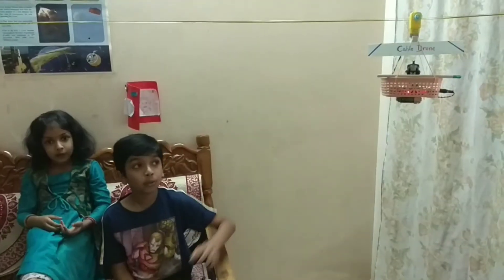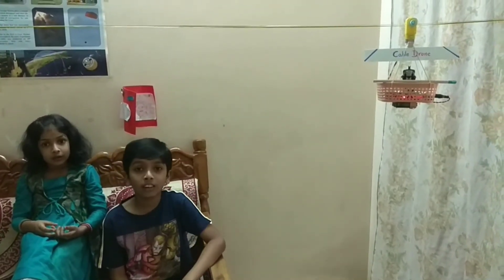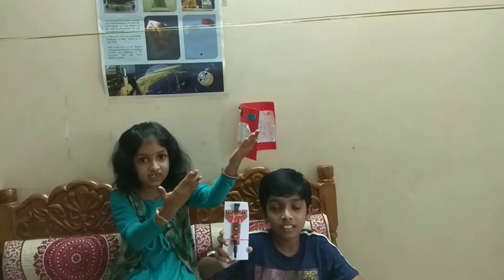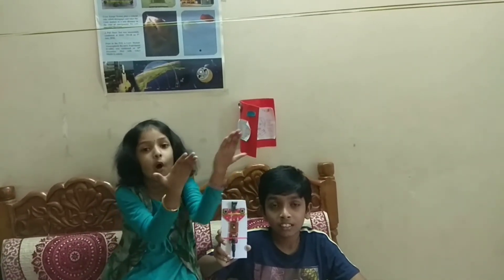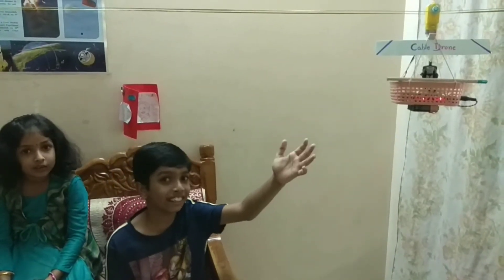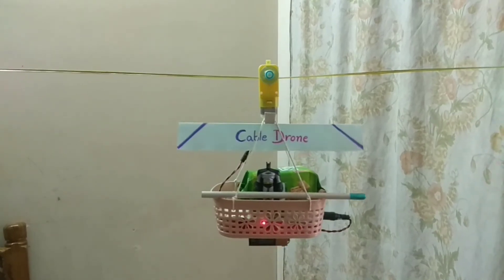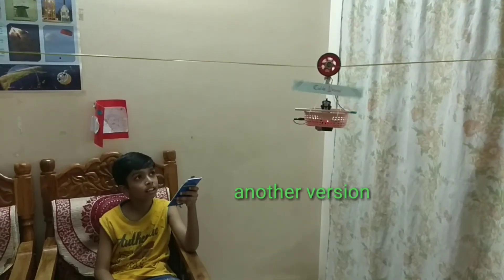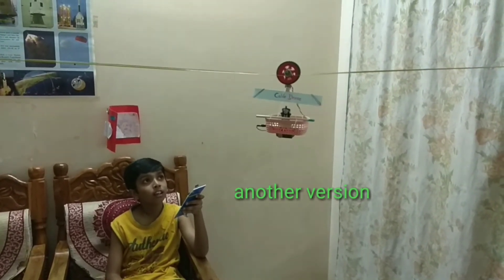Cable Drone by Pranay and Manaswini